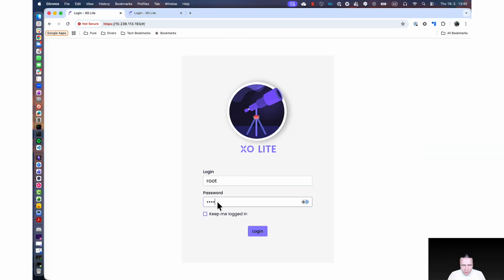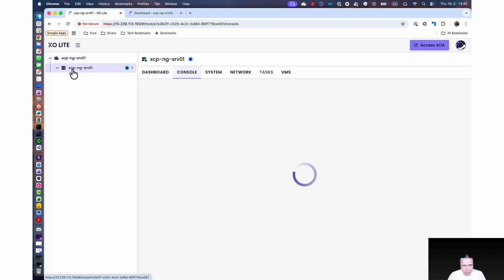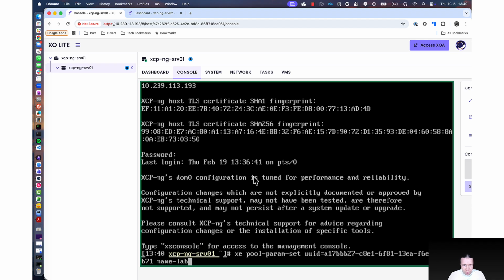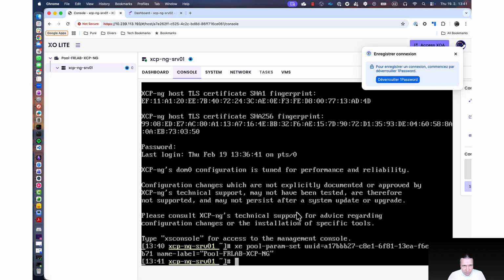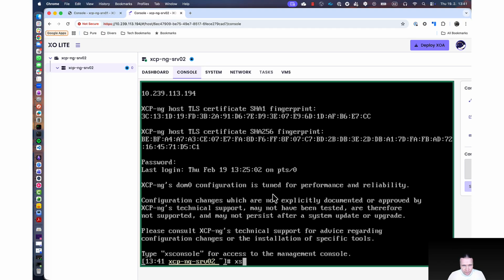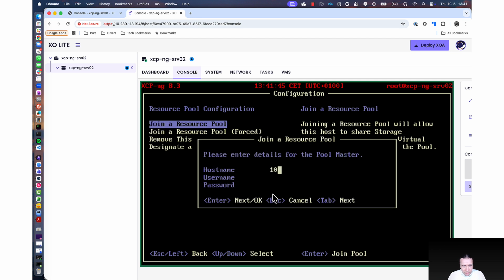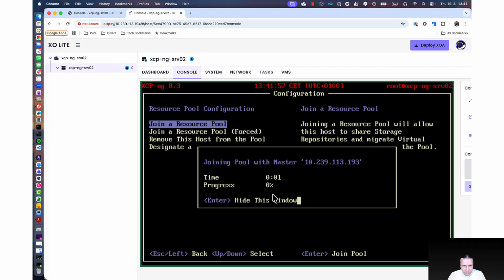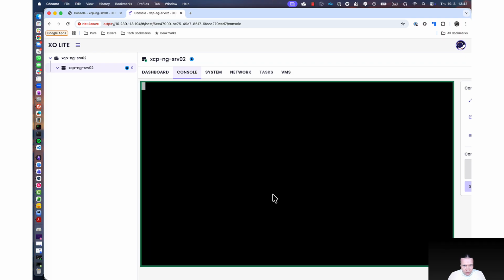From the field - XCP-NG Pool Configuration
As a Field Solutions Architect at Pure Storage, I share hands-on insights about modern virtualization, storage integration, Kubernetes, and cyber-resilience. Head over to the blog for the full articles, detailed architecture designs, and step-by-step guides.

In this video:    I walk through the initial XCP-NG pool setup — renaming the default pool on server 1, joining server 2 to the pool, and deploying the Xen Orchestra Appliance (XOA) from the XO Lite interface.